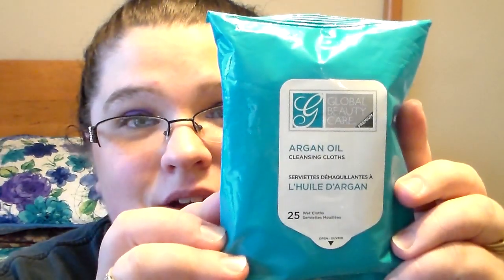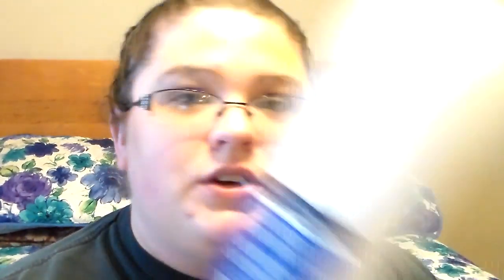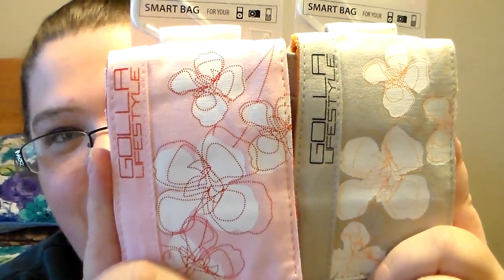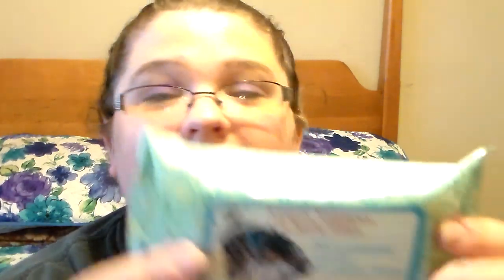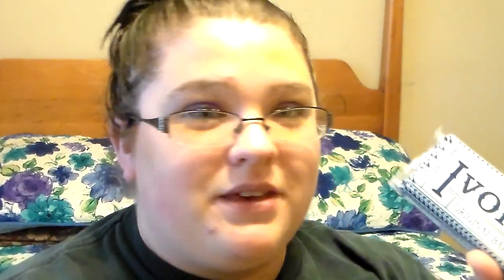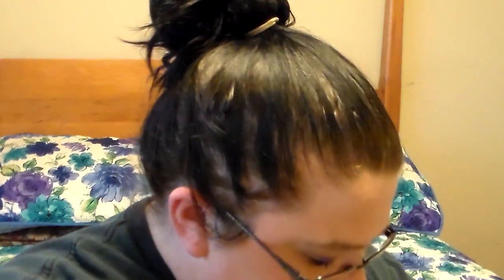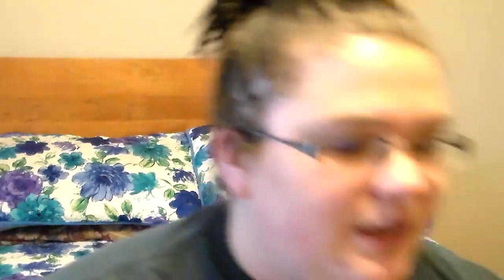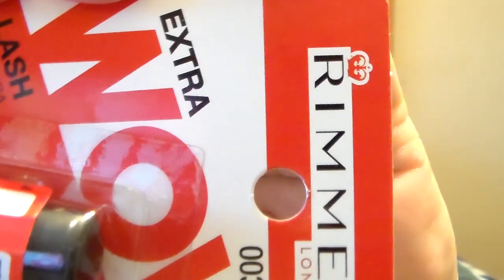Dollar Tree & Walmart & Target Haul